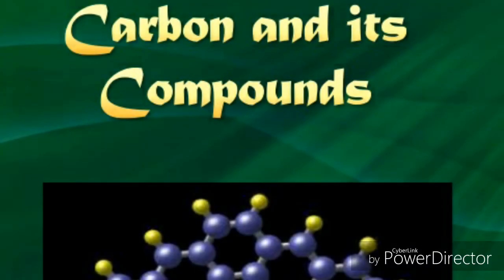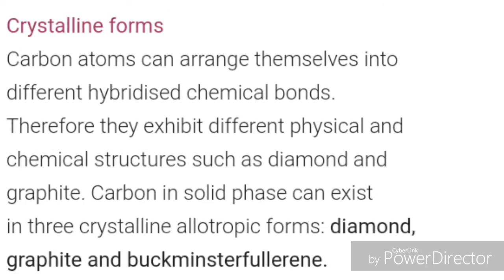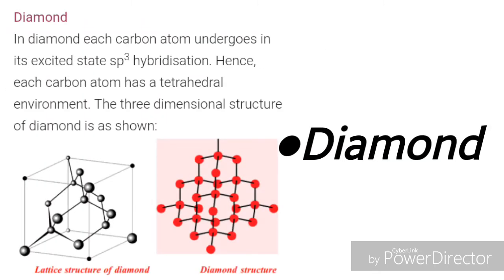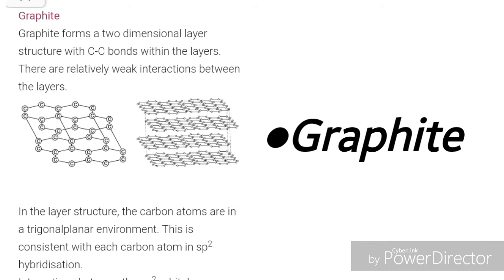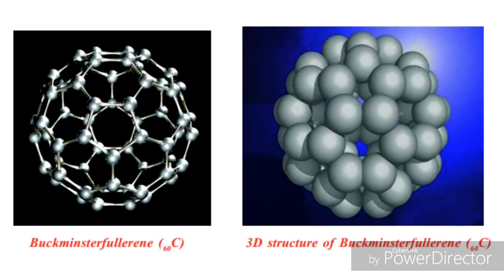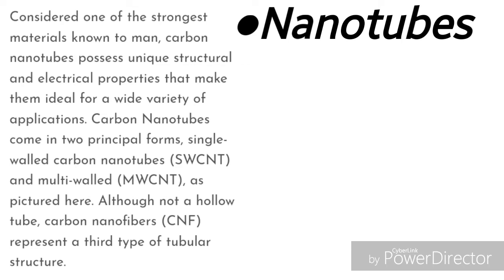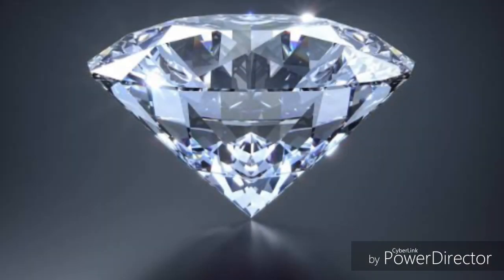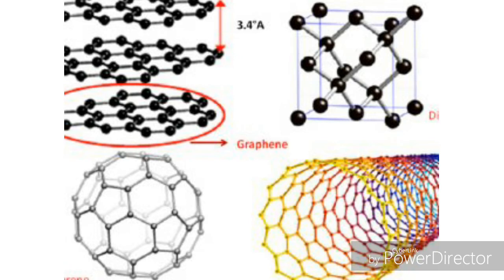17 November 2020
10th Chemistry ●Lesson -6 Part -2  by Narayana Murthy Sir